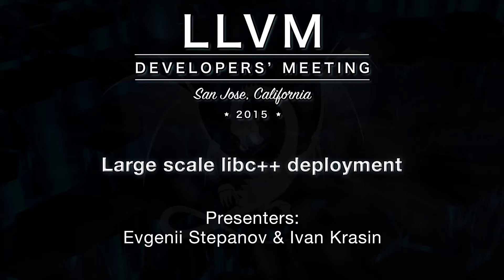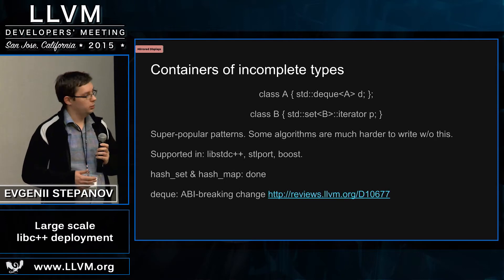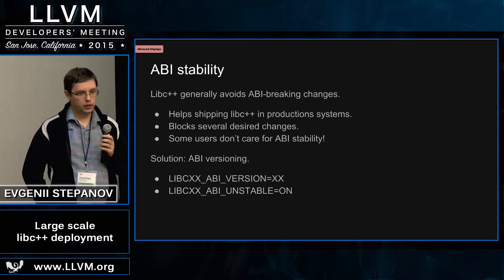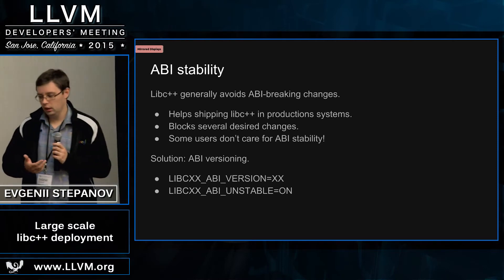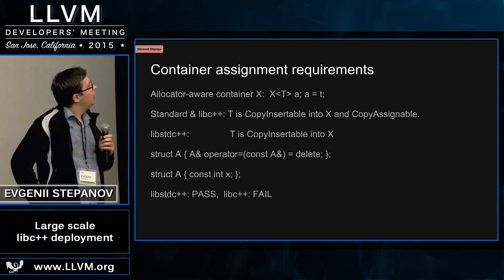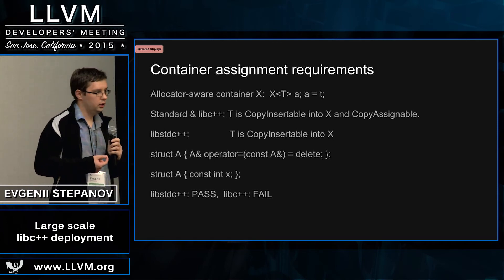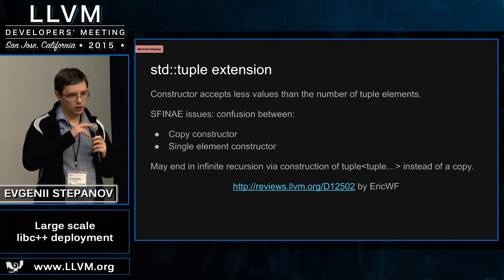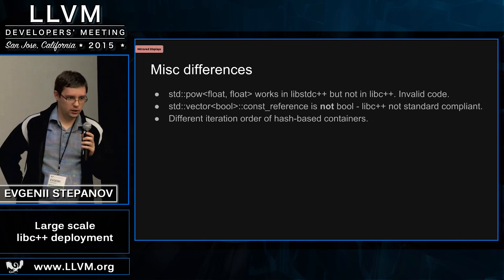2015 LLVM Developers’ Meeting: Evgenii Stepanov “Large scale libc++ deployment"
Large scale libc++ deployment - Evgenii Stepanov & Ivan Krasin, Google

Lightning Talk
This talk presents author’s experience switching a large, quickly changing codebase from libstdc++ to libc++. We list common problems, solutions and ideas for future libc++ improvements.